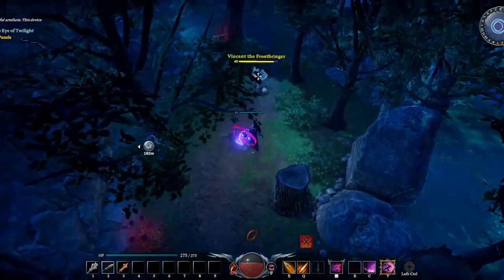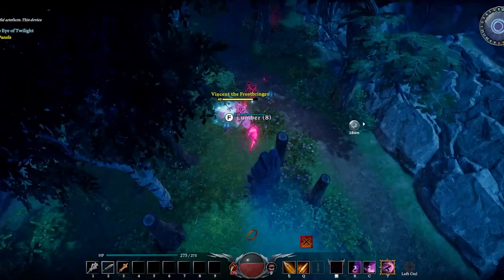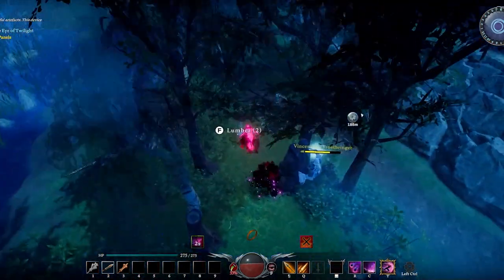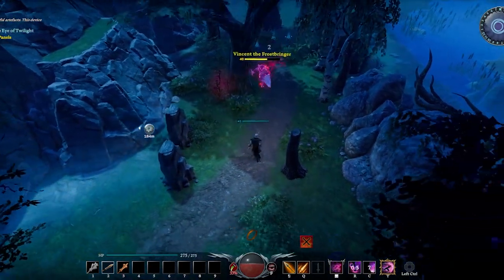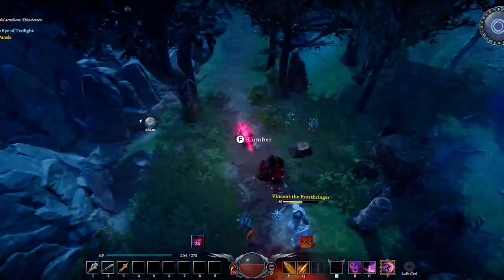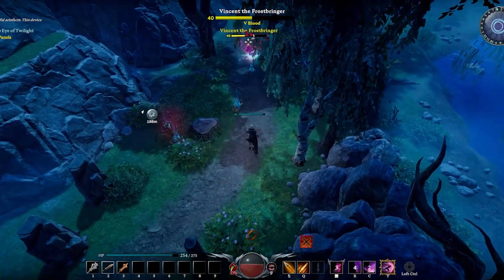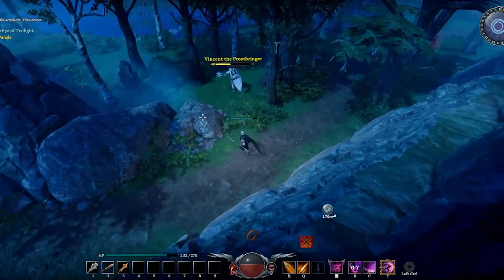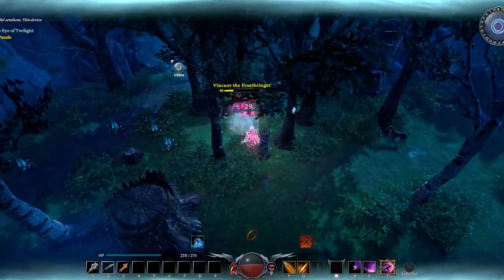V Rising - How-To SOLO VINCENT THE FROSTBRINGER 41 Gear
Did you know that in V Rising there are hostile NPC that roam around the world. One of these V Rising mobs is known as "Vincent the Frostbringer" and the guys behind V Rising have made him pretty savage that's for sure. This video will show you how to quickly and easily slay this chump and obtain his V Blood. You'll Unlock the V Rising Power: Frost Barrier and Veil of Frost, the V Rising Structure: Prison Cell,and the V Rising Recipe: Reinforced Plank.